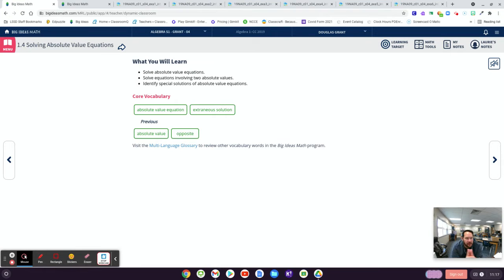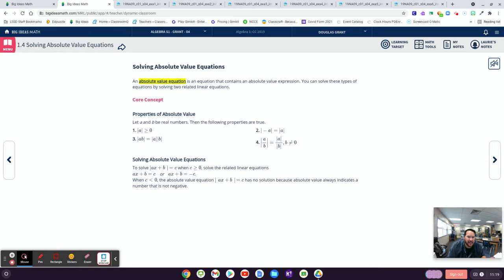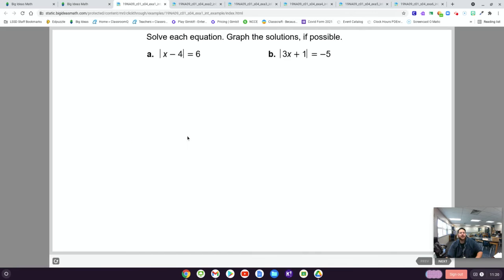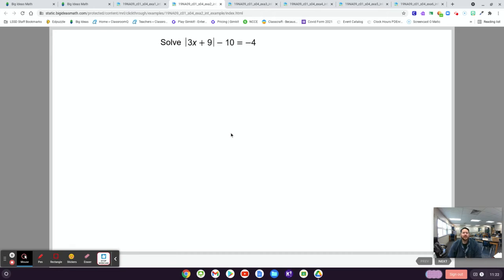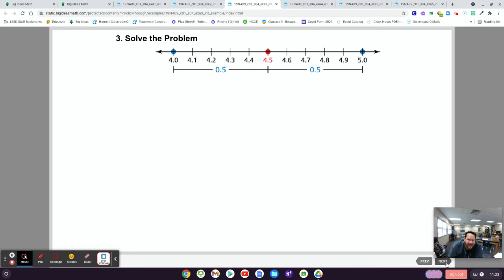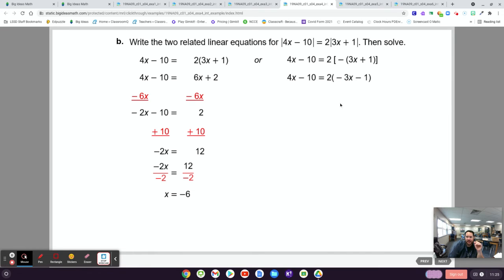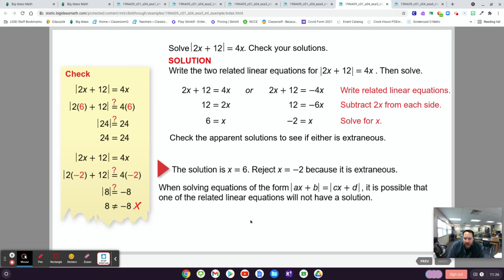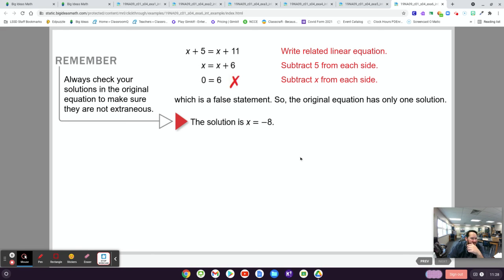1.4 - Solving Absolute Value Equations ALG